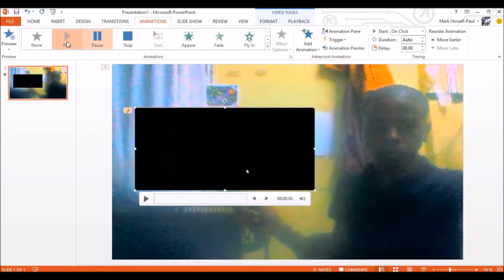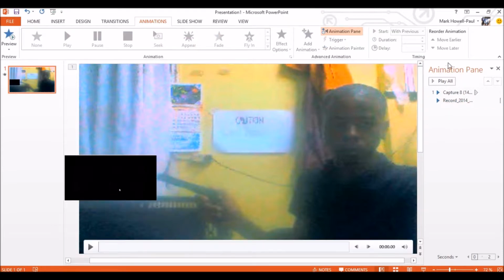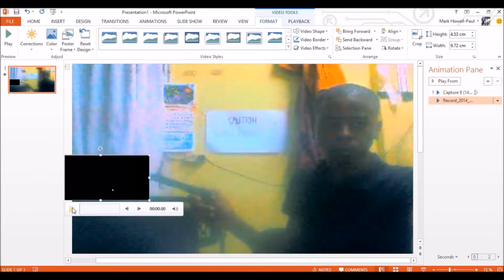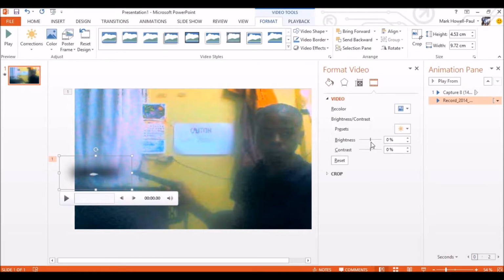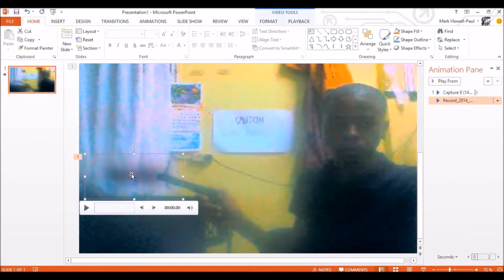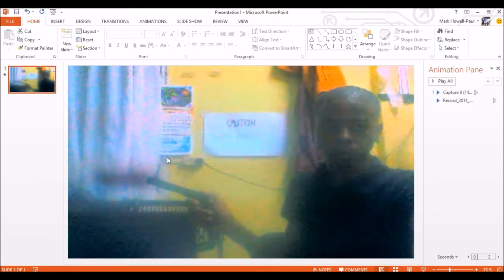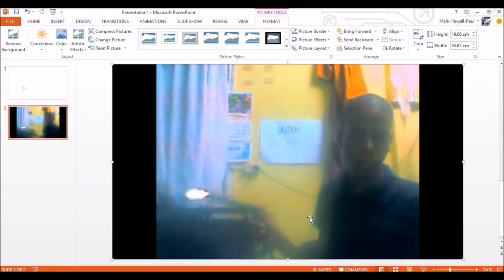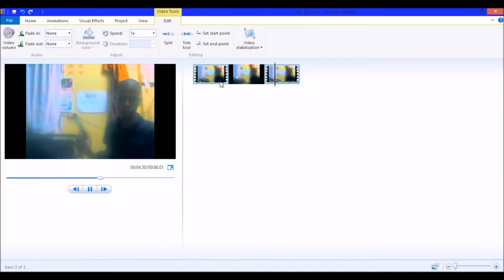How to add a Gunshot Muzzle Flash using PowerPoint and Movie Maker| Special And Visual Effects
I haven't uploaded a tutorial in a while, so I decided to show you guys this cool trick.